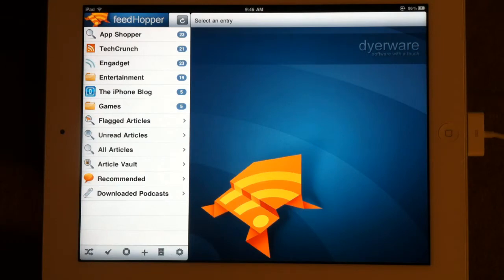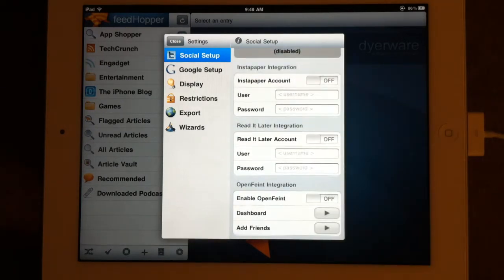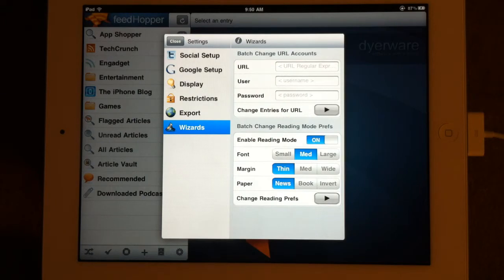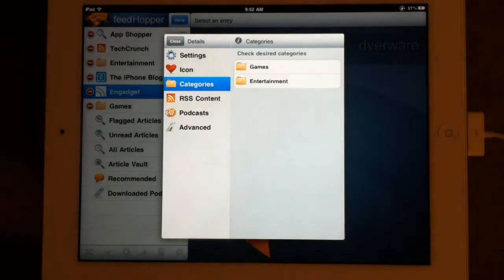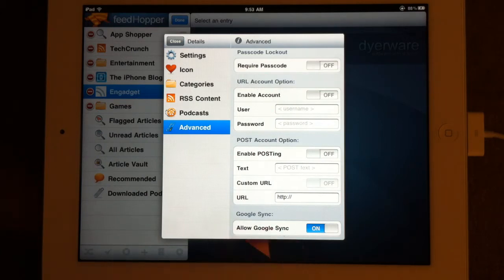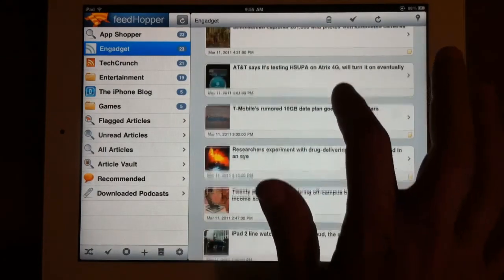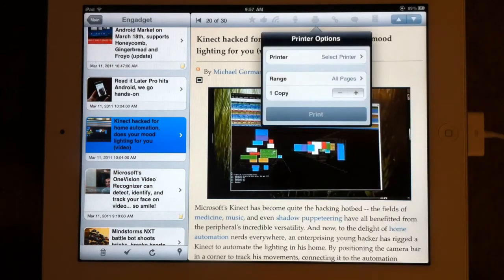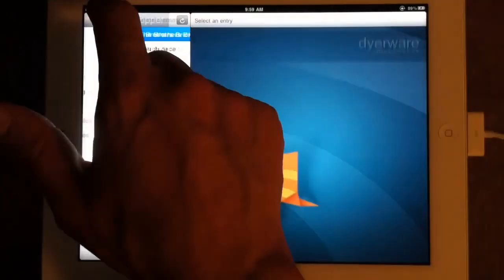feedHopper RSS Reader iPad App Overview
This video provides an overview of all the main options and menus. Videos to follow will go into more depth.